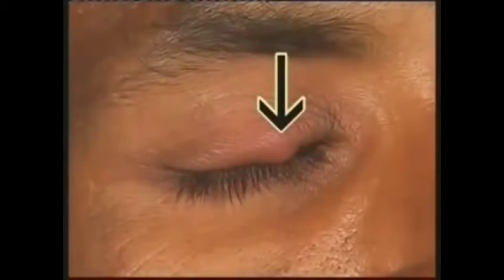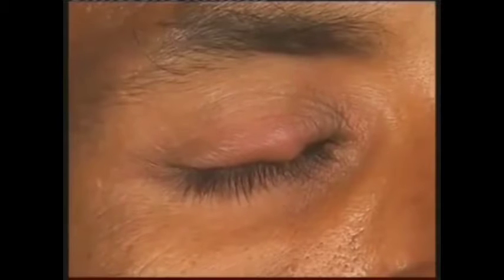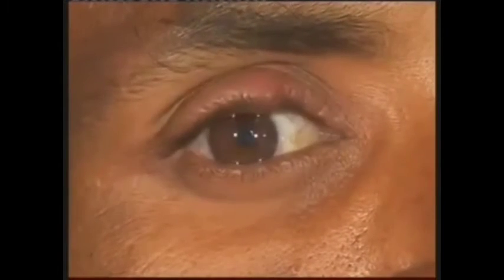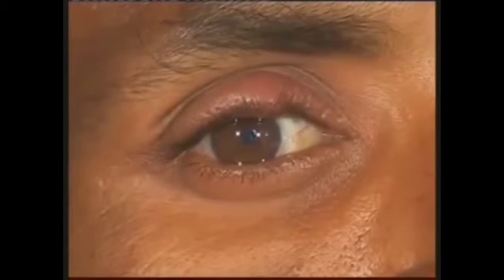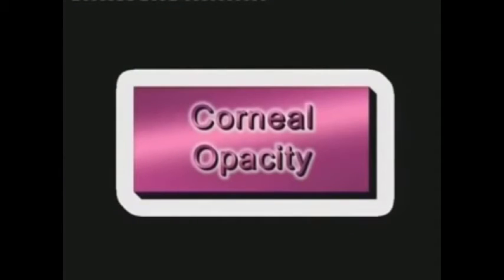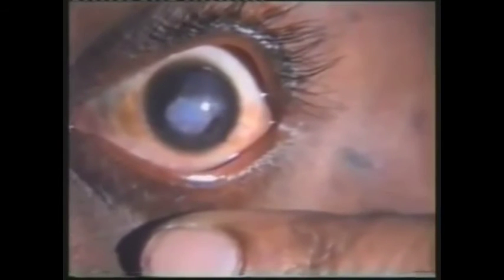common eye problem#eye pain#eye symptom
medical case consultation on eye#eye problem#
 treatment and diagnoses